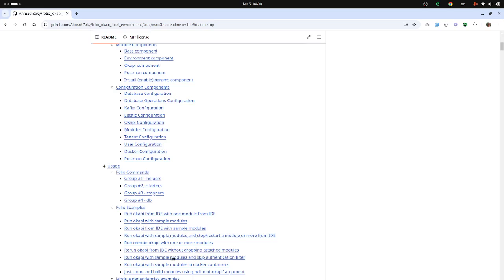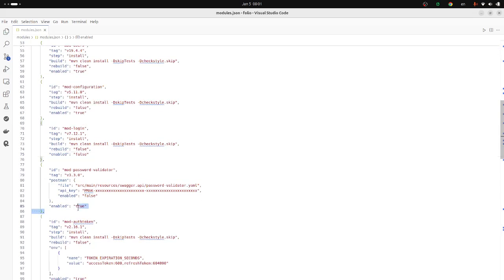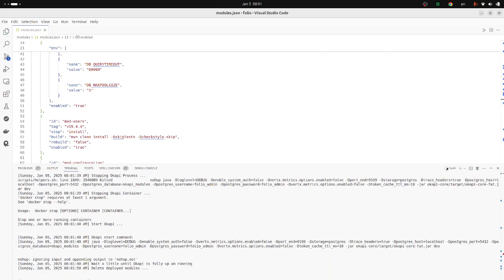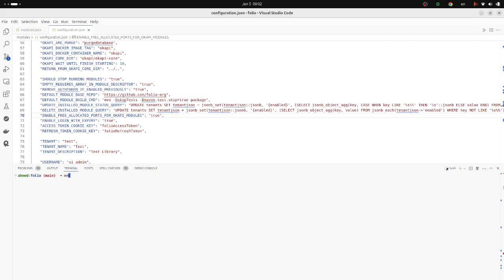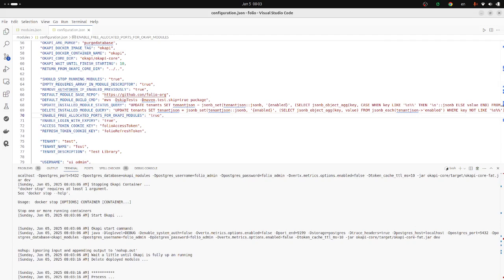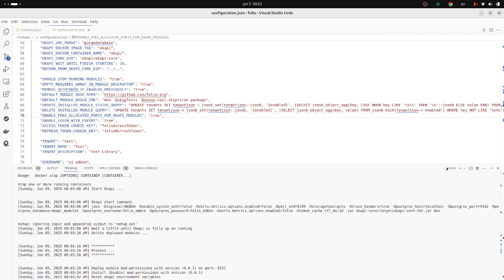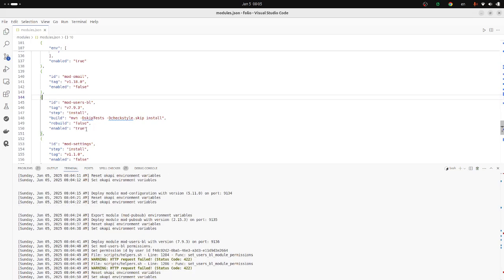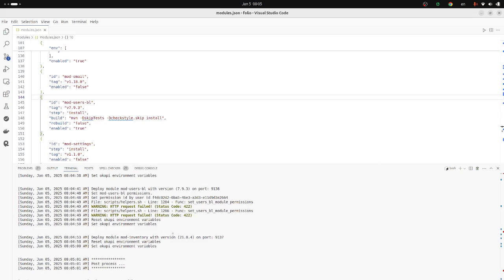11 Run Okapi With Sample Modules and Skip Authentication Filter 2